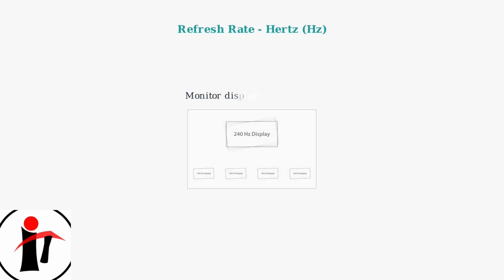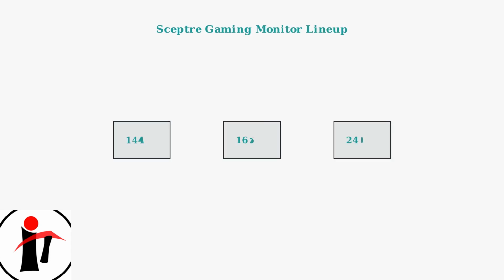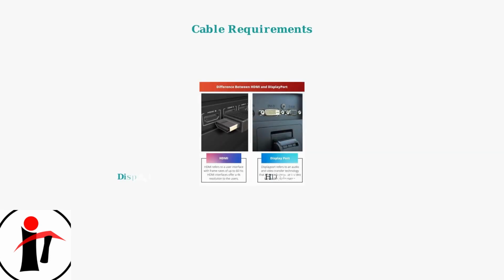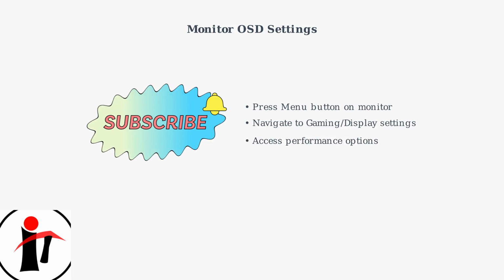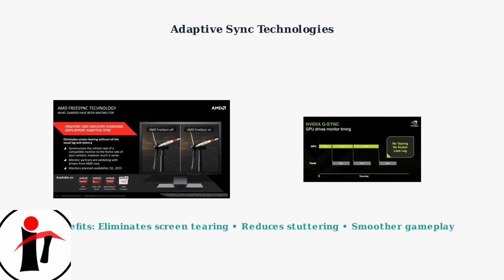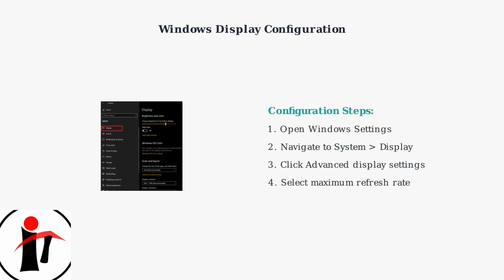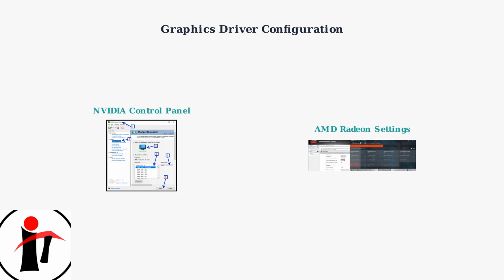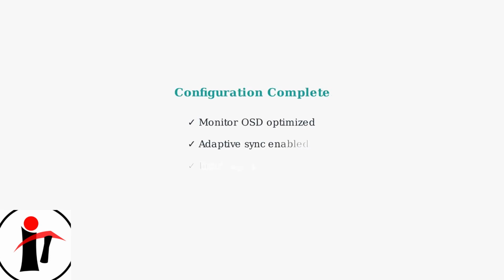How to Change Your FPS on a Sceptre Monitor – Performance & Frame Rate Settings Guide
In this comprehensive guide, we will walk you through the process of changing the FPS (frames per second) settings on your Sceptre monitor. Whether you're a gamer looking to enhance your performance or a casual user wanting smoother visuals, adjusting your frame rate can significantly improve your experience. We will cover step-by-step instructions on accessing the monitor's settings, optimizing performance, and ensuring that your display is configured for the best possible frame rate. Join us as we explore the various options available and help you unlock the full potential of your Sceptre monitor.